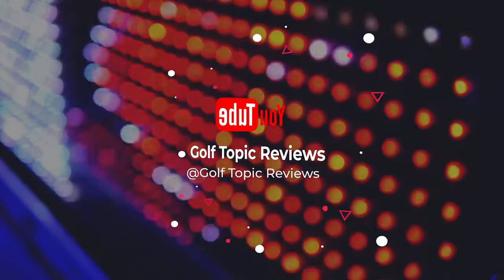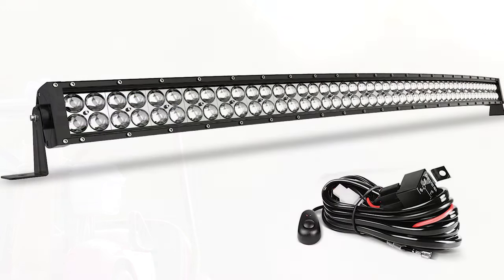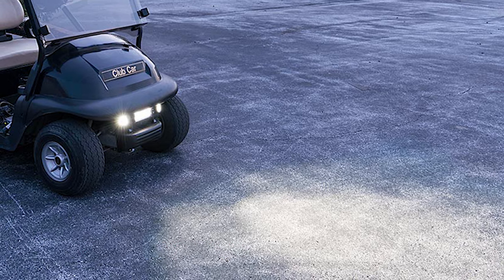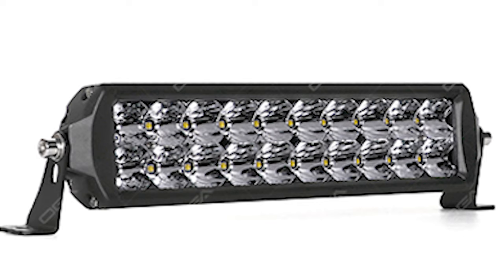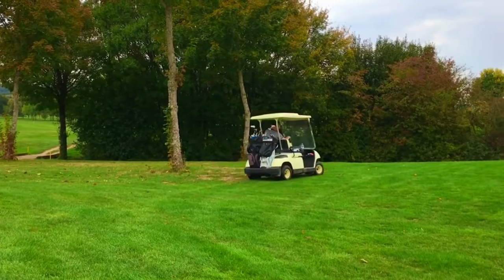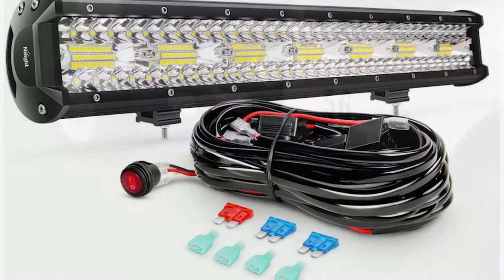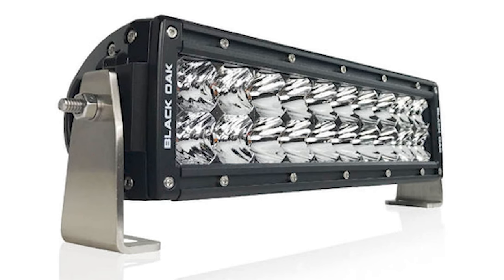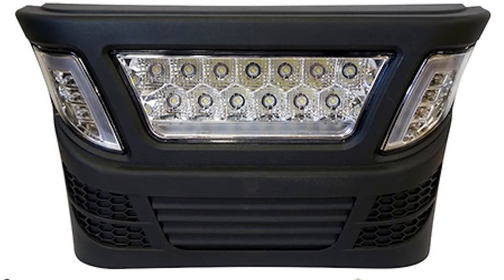BEST GOLF CART LED LIGHT BARS 2022 | BEST LED LIGHT BAR FOR GOLF CART 2022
WHAT SIZE LIGHT BAR FOR GOLF CART?  BEST LED LIGHT BAR FOR GOLF CART 2022 | BEST GOLF CART LED LIGHT BARS 2022
▬▬▬ 👇Buy link 👇▬▬▬
🏅Honorable Mentions🏅
✅GES Single Row Golf Cart LED Light Bar
✅Amazon US
✅Amazon UK
✅Amazon CA
5️⃣AUTOSAVER88 Golf Cart.
✅Amazon US
✅Amazon UK
✅Amazon CA

4️⃣Zmoon Golf Cart LED Light Bar
✅Amazon US
✅Amazon UK
✅Amazon CA

3️⃣Rigidhorse 12 Inch LED Light Bar Single Row
✅Amazon US
✅Amazon UK
✅Amazon CA :►

2️⃣Nilight Triple Row LED Light Bar
✅Amazon US
✅Amazon UK
✅Amazon CA

1️⃣GES Single Row Golf Cart LED Light Bar
✅Amazon US
✅Amazon UK
✅Amazon CA
🎞️Best led light kit for golf cart
⏲️►Timestamps◄
0:00 - best Golf Cart LED Light Bars
0:21 - AUTOSAVER88 Golf Cart.
0:57 - Zmoon Golf Cart LED Light Bar
1:56 - Rigidhorse 12 Inch LED Light Bar Single Row
2:57 - Nilight Triple Row LED Light Bar
3:57 - GES Single Row Golf Cart LED Light Bar
4:48 - Thanks for watching!